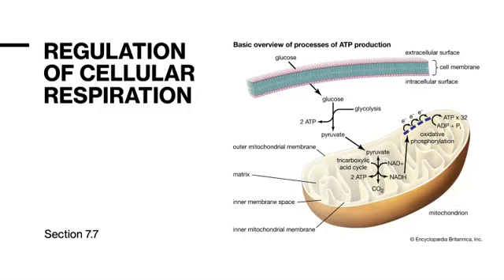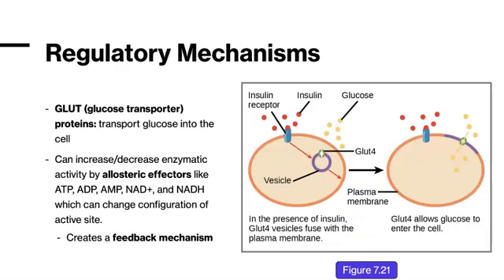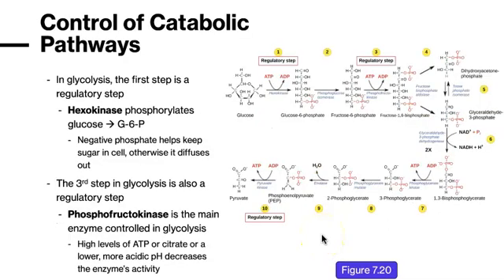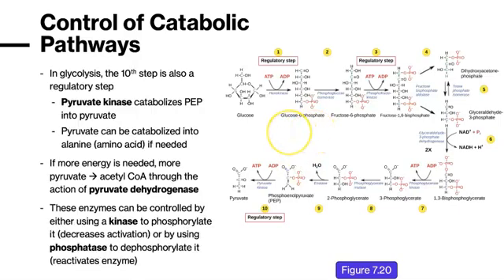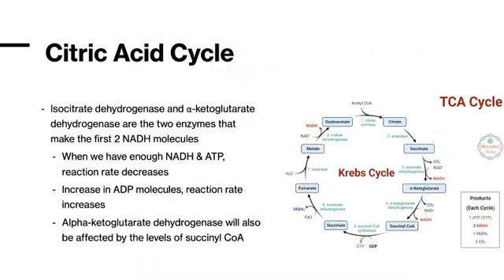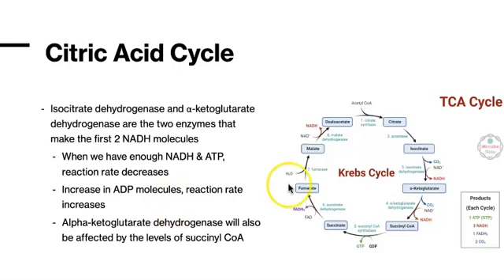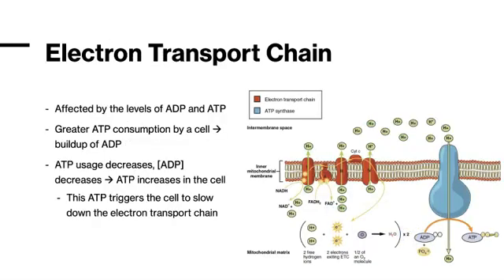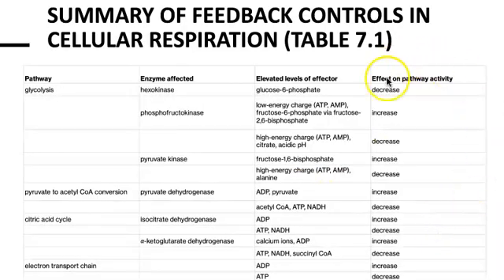AHS 120 - Ch 7.7: Regulation of Cellular Respiration